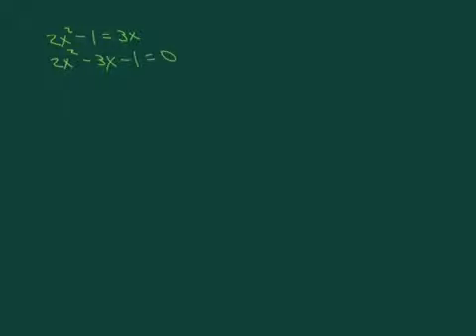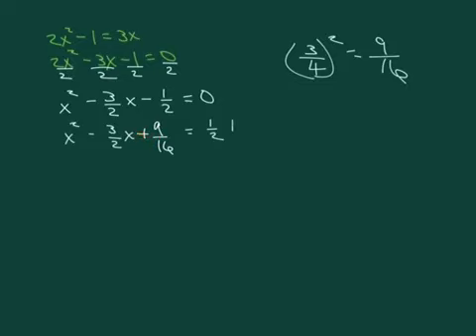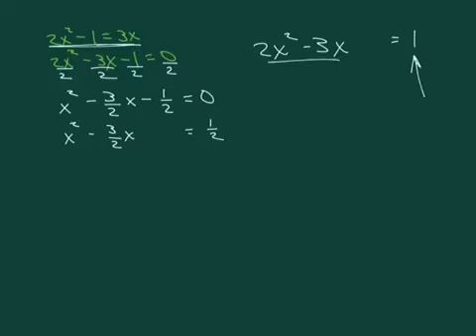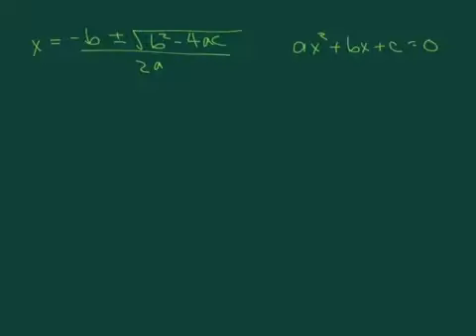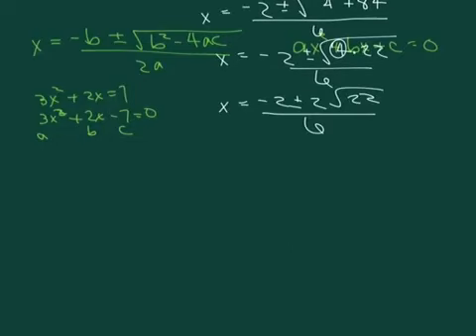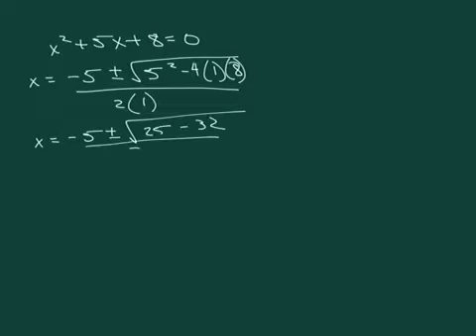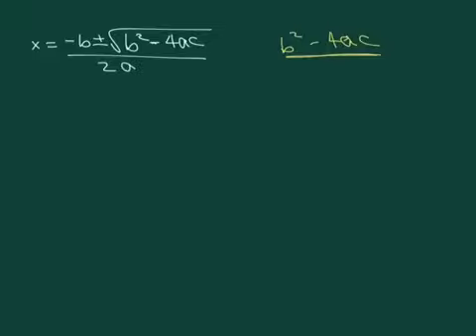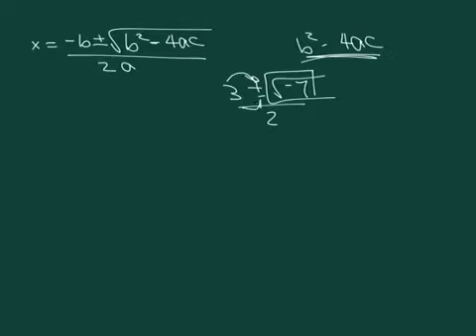2.3b 2017 college alg